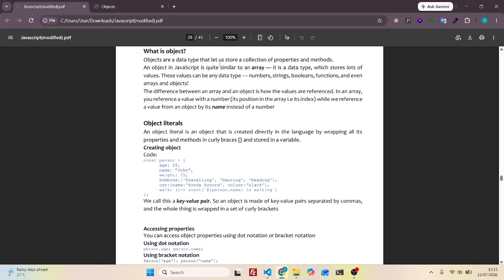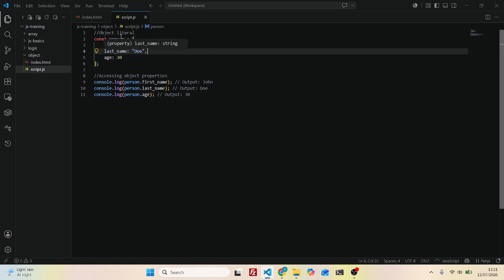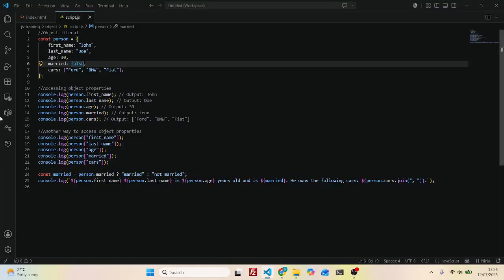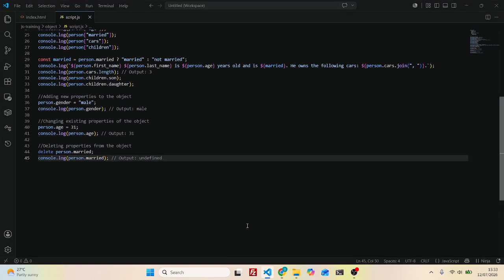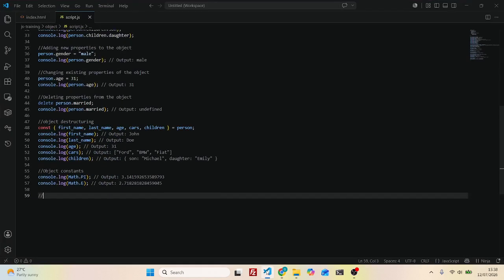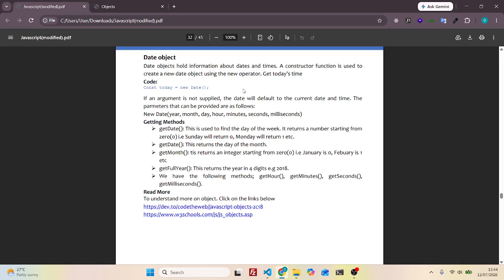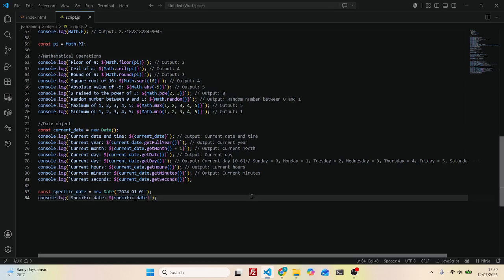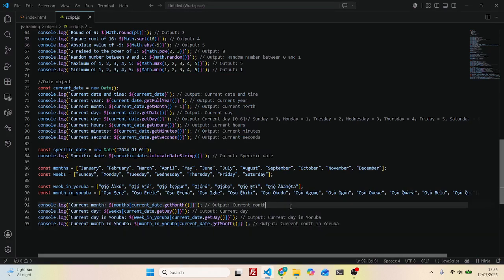Episode 12 Objects